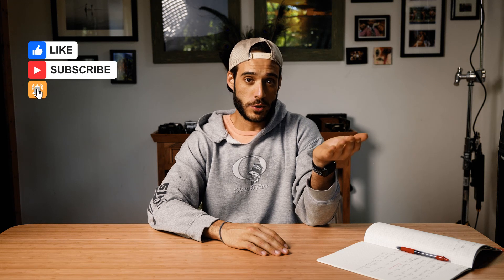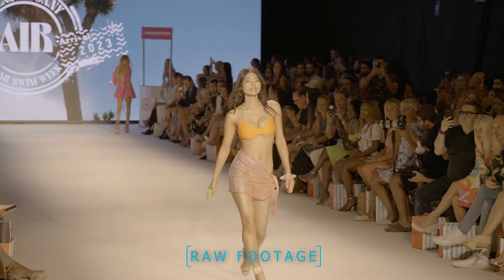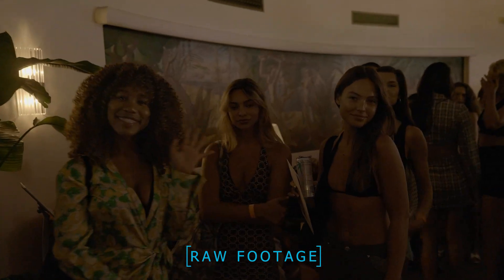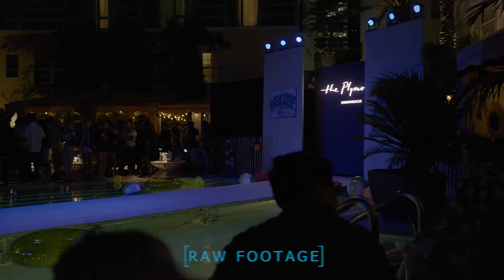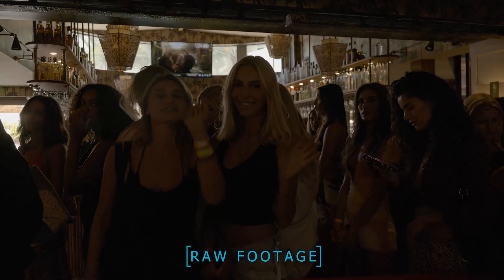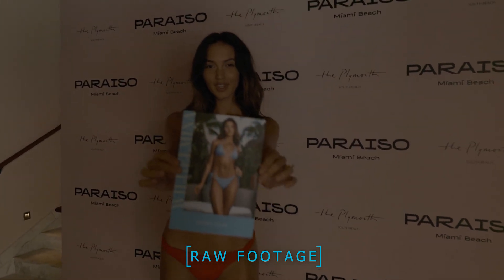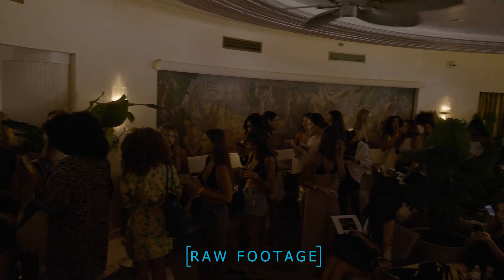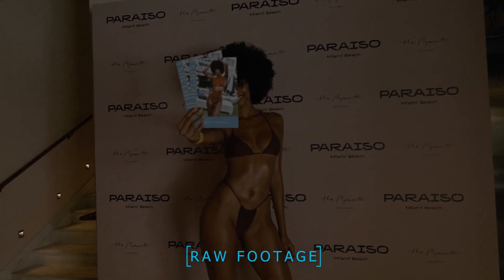Leica SL2 Low Light Performance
Welcome to another episode! In todays video I go over my two main issues of the Leica SL2 that I had while filming several events during the 2022 Miami Swim Week.

Gear Used:
Leica SL2
Leica Vario-Elmarit-SL 24-90mm
DJI Ronin RS2